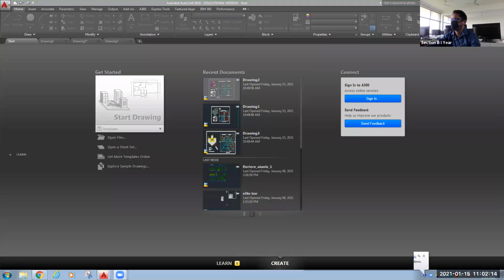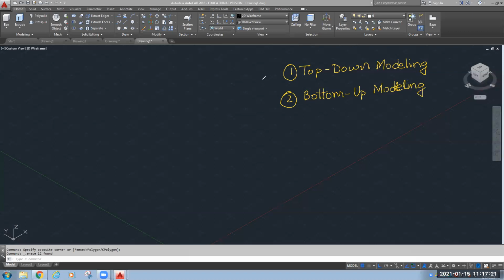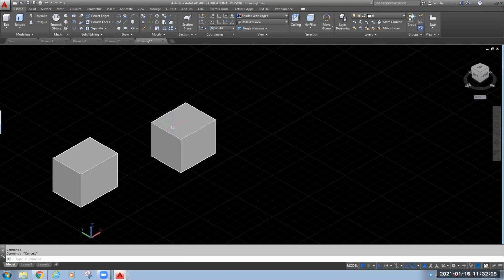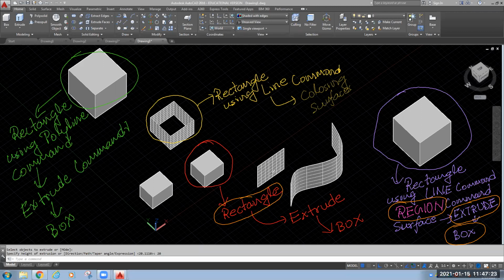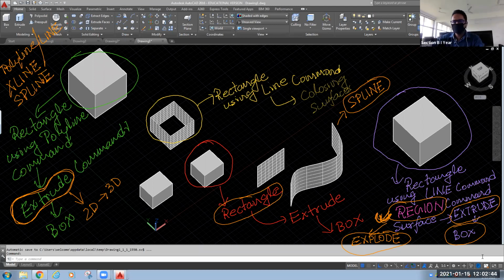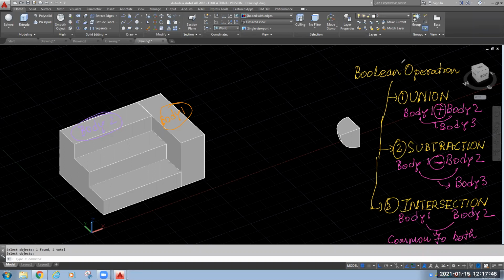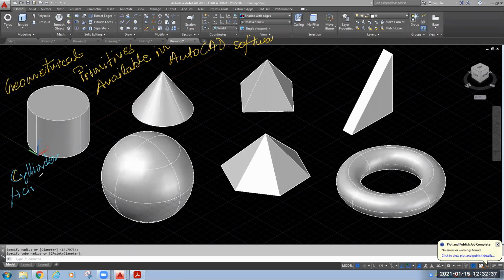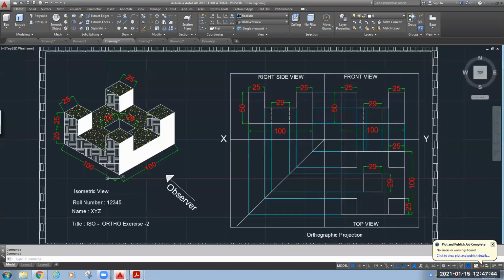AutoCAD, 3D-Commands, Extrude, Region, Boolean Operation, Union, Top-Down & Bottom-Up Modeling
AutoCAD, 3D-Commands, Extrude, Region, Boolean Operation, Union, Top-Down & Bottom-Up Modeling, Geometric Primitives